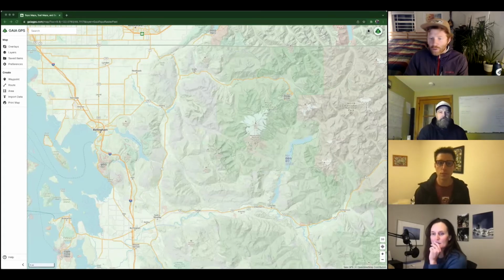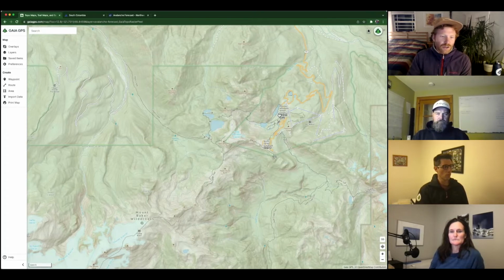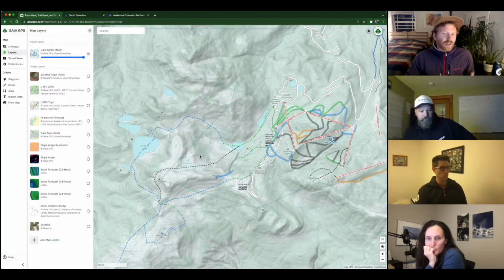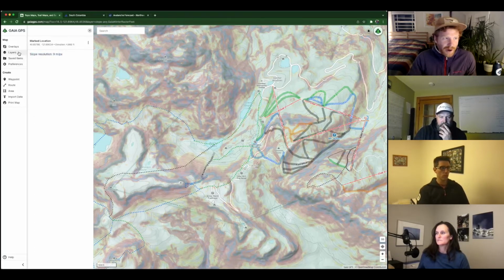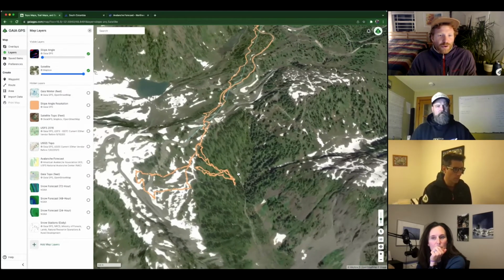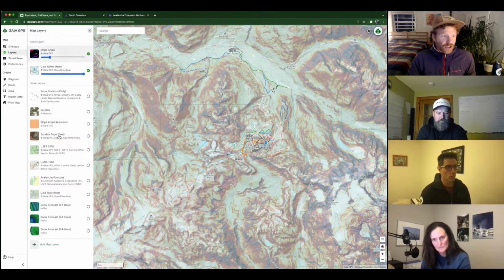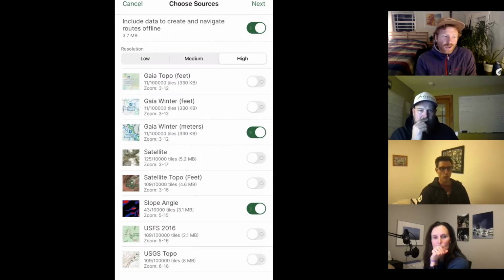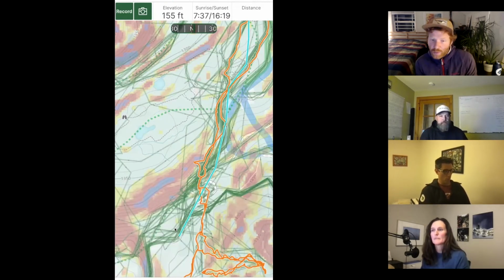21/22 CE Webinar: Customizing your Maps for Winter Travel with Gaia GPS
Gaia GPS has hundreds of maps in its catalog. In this webinar, we highlight the best maps for winter safety and navigation, plus tips and tricks to customize maps to get specific information on the area you plan to travel.

Gaia GPS Maps Engineer Tony Cannistra reveals how Gaia GPS maps are made in-house. Gaia GPS support staff will be on hand to take your feedback and answer questions.

CE Credit: 1 hour